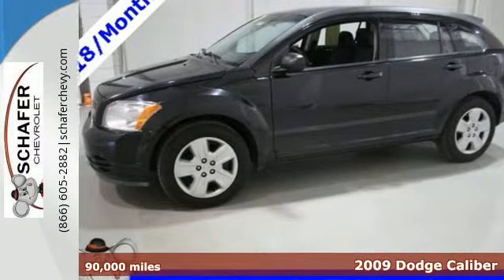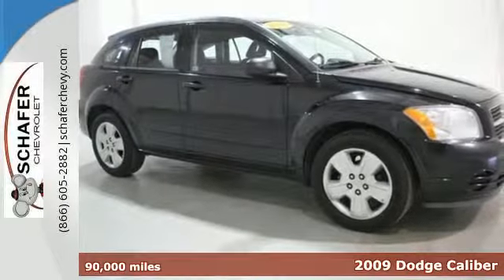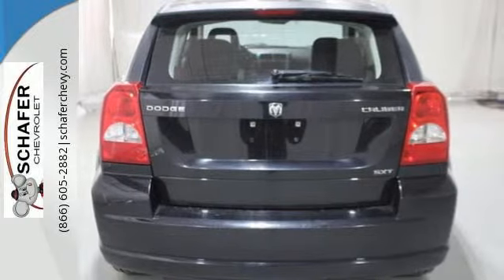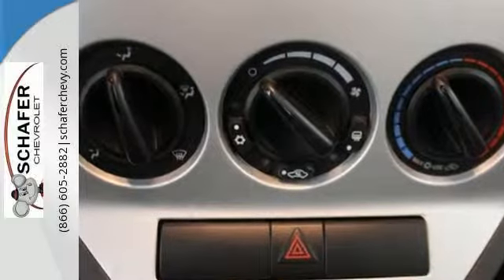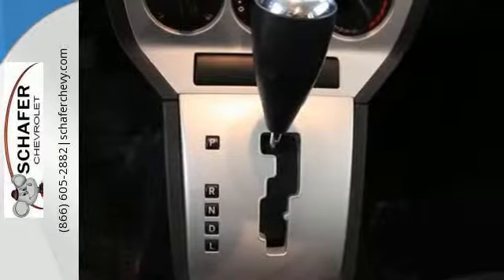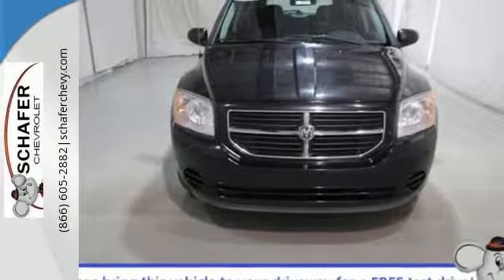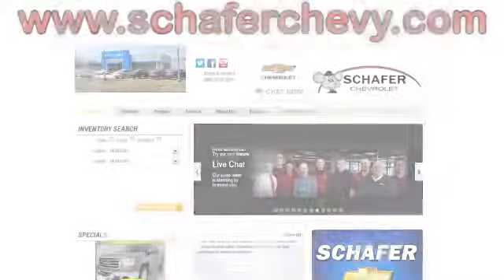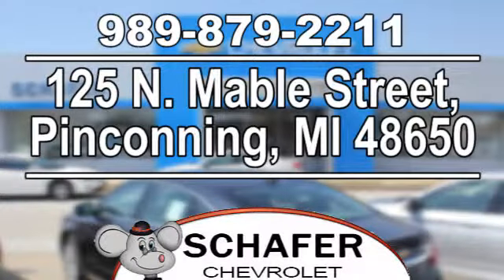2009 Dodge Caliber Pinconning MI Saginaw, MI #21057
Year: 2009
Make: Dodge
Model: Caliber
Trim: SXT
Engine: 2.0L 4-Cylinder DOHC 16V Dual VVT
Transmission: CVT
Color: Black
Mileage: 90000
Stock #: 21057
VIN: 1B3HB48A09D216682
This Dodge Caliber SXT with a clean accident report and priced this low is a deal that will not be around for very long! The all cloth seats are in great condition with no visible rips or tears and has plenty of space for the whole family as well as storage. The sleek exterior is metallic black with no notable damage and is also riding on a set of tires that are in great condition. Our vehicles are priced to move - we sell 100+ a month! Remember, we can bring the vehicle right to you for a test drive. Most of our vehicles have a 3 day, 100% money back guarantee, so you can shop with peace of mind. *Contact Schafer Chevrolet in Pinconning, MI for more details.

Schafer Chevrolet
Address:
125 N. Mable Street